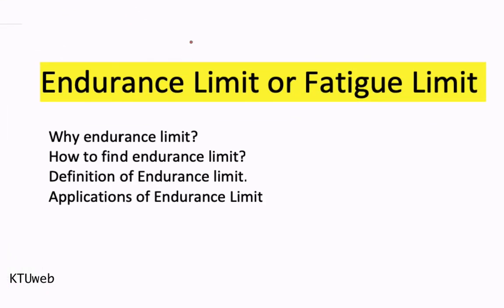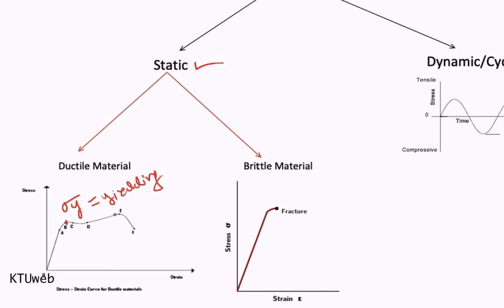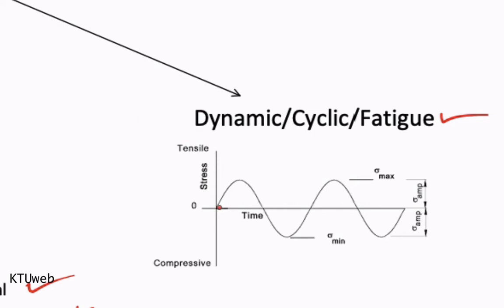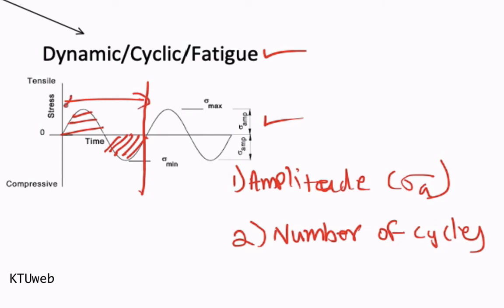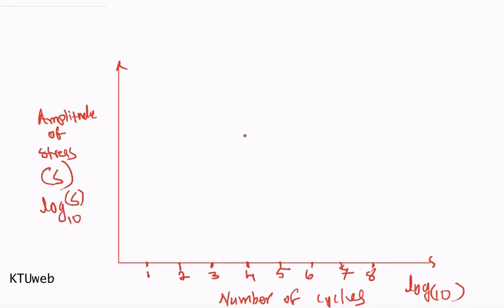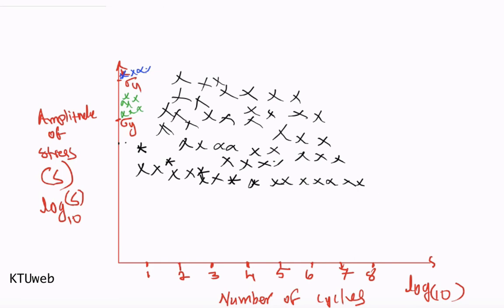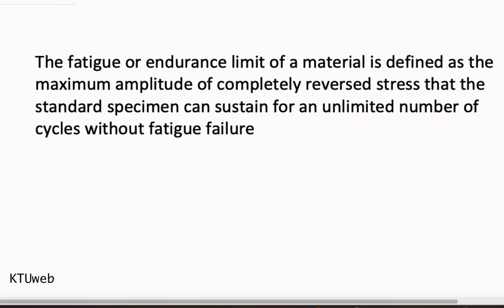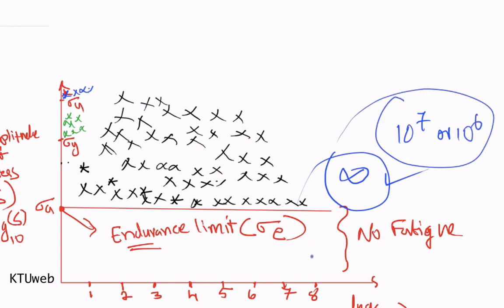Introduction to Endurance Limit and S N Curve for fatigue failure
The fatigue or endurance limit of a material is defined as the maximum amplitude of completely reversed stress that the standard specimen can sustain for an unlimited number of cycles without fatigue failure.
This video will give you basic under standings about endurance limit calculation of material sunder fatigue loading.